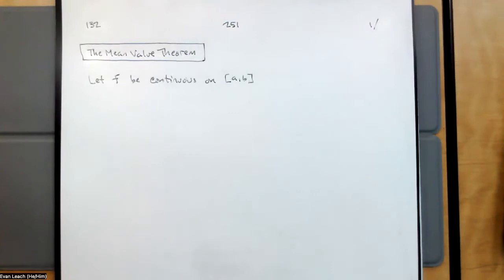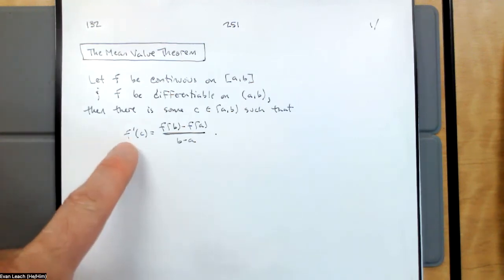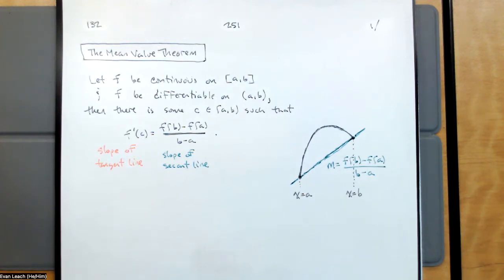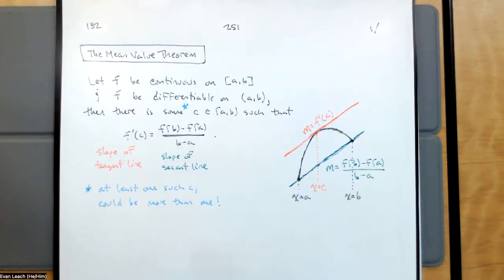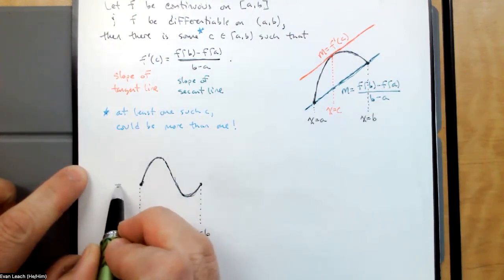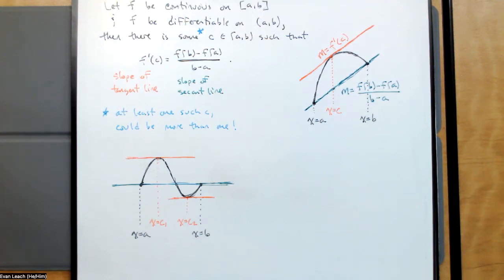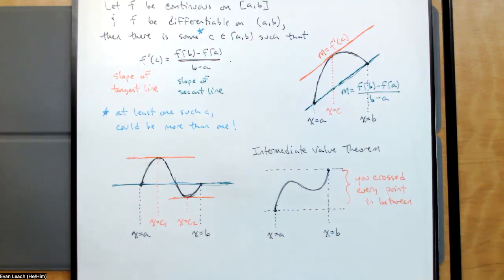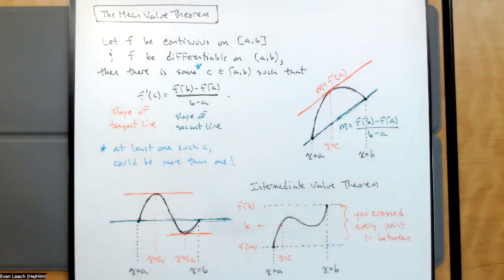251.132.1 The Mean Value Theorem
In this video, we look at the mean value theorem.